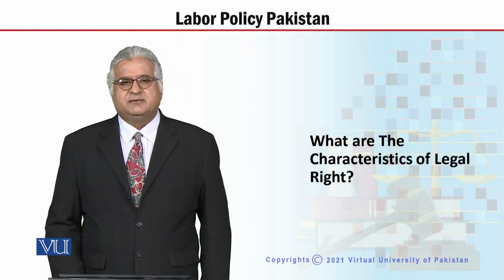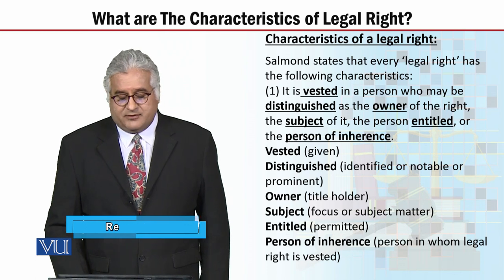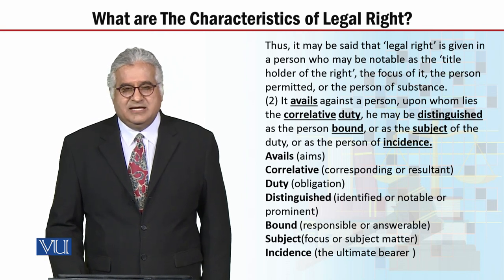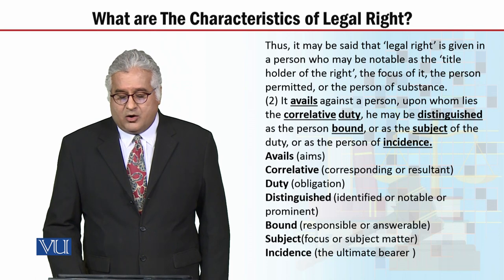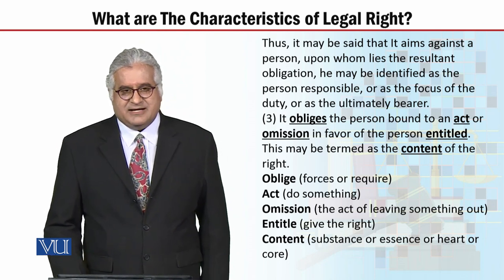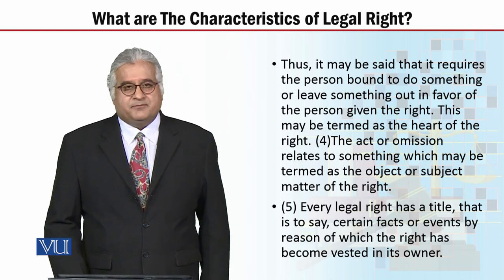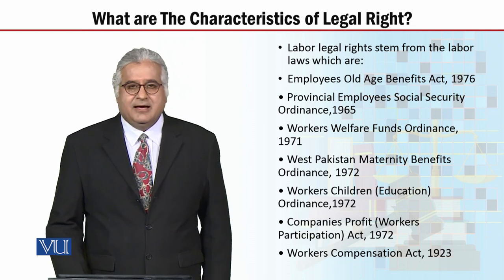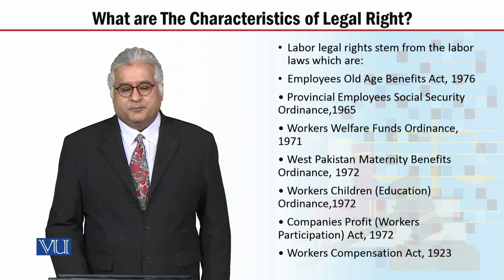MGT723_Topic148 | Labor Policy